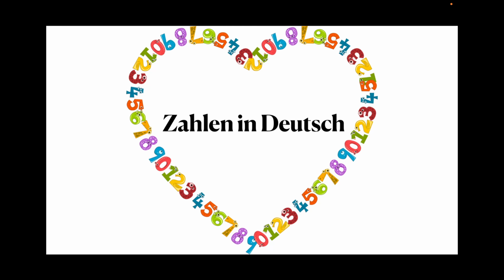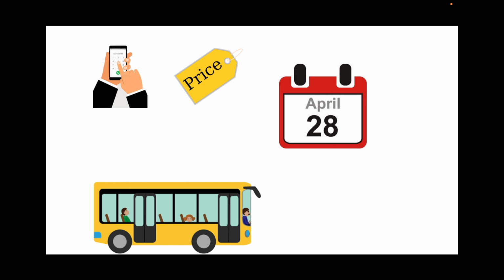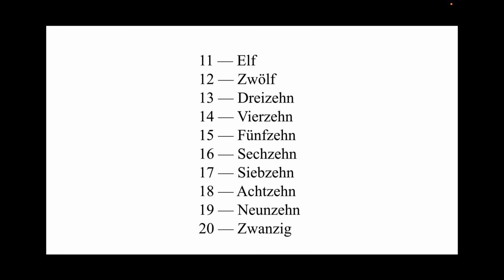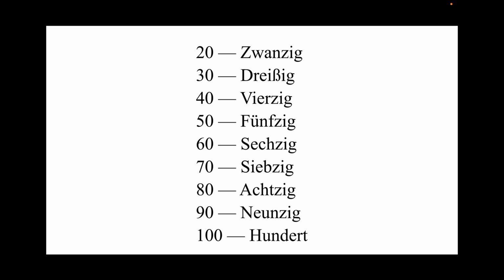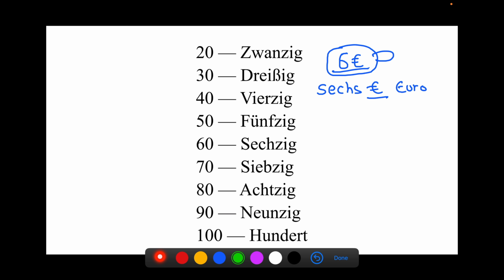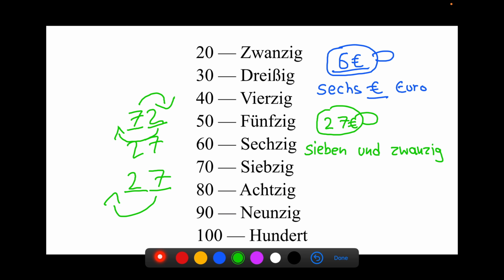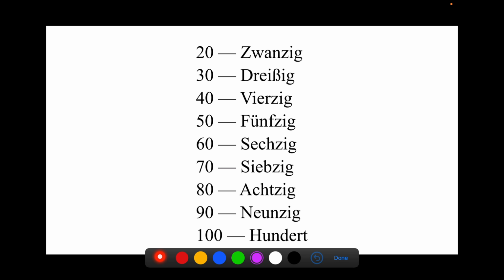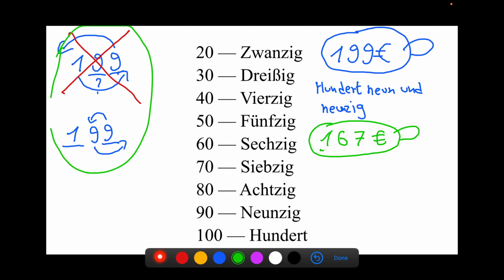Numbers 1- 100 in German !